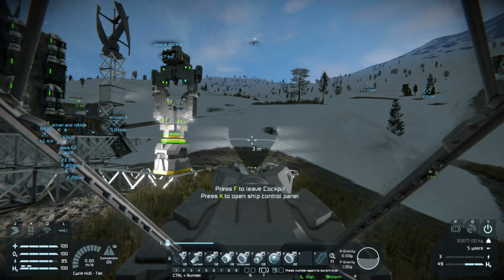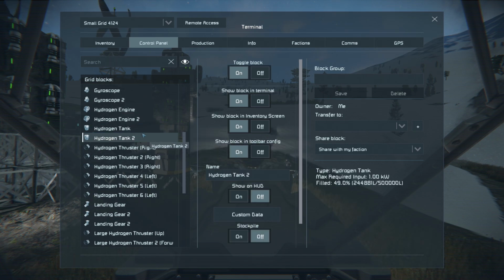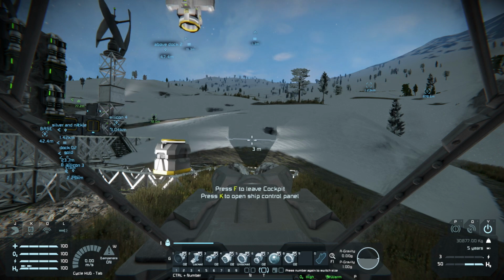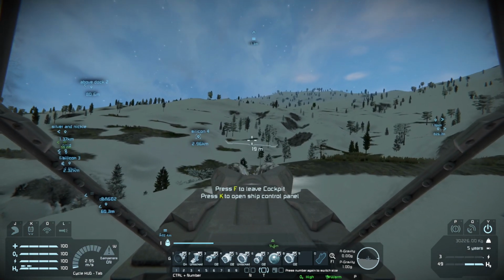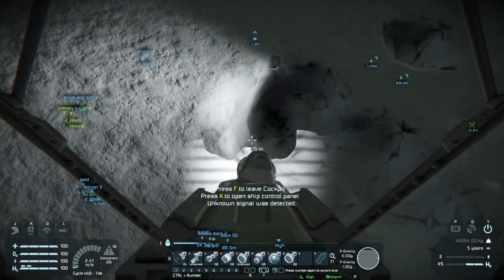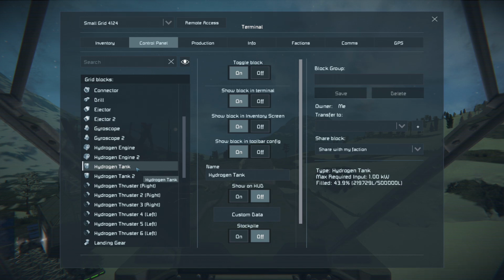Space Engineers - first mining ship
We keep working on new projects so here is my first mining ship.